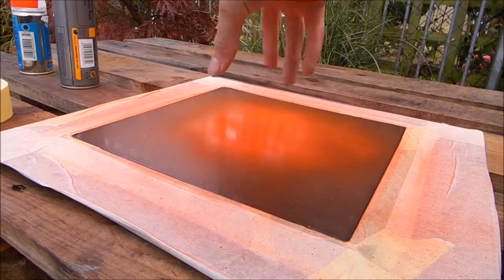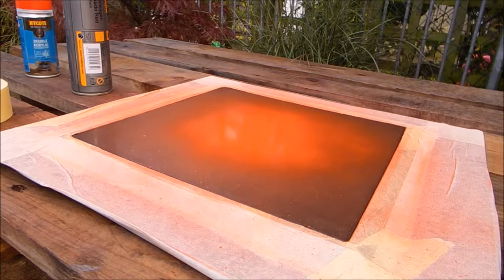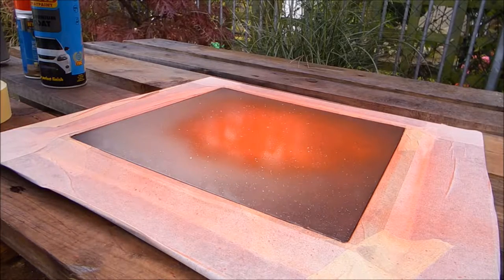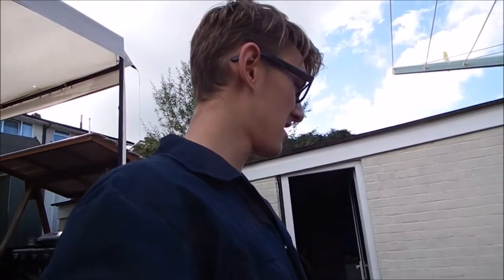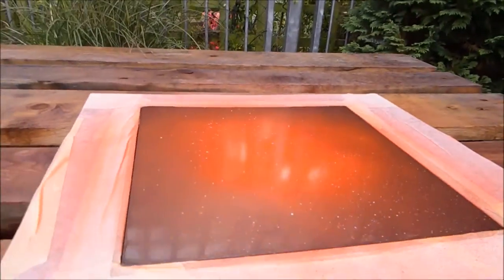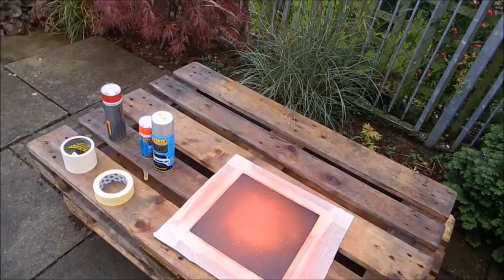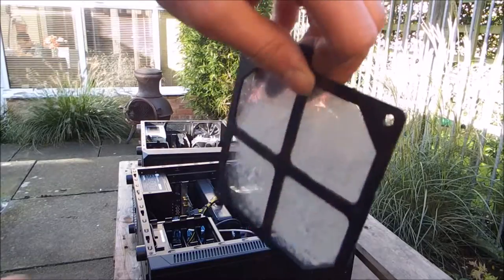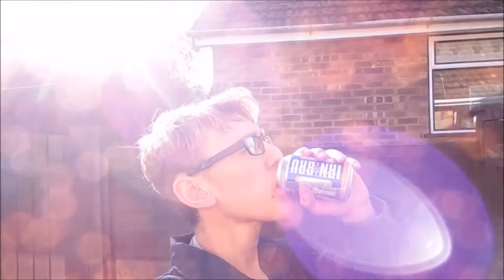Painting A World Of Tanks Logo On My PC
My PC specs:
Asus P8Z77-V LX motherboard (soon to be an Asus Sabertooth Z77)
Intel I7 3770 @ 3.7GHz (Turbos to 4.0GHz)
8GB 1600MHz RAM
1TB WD blue
120GB kingston ssd
64GB Sandisk ssd
Arctic freezer pro 13 limited edition
Cooler Master B600
A trusty Nvidia GTX660 SC 2GB (Soon to be 2 in SLI)
Corsair 100R
LG 21:9 Ultrawide 1080p moniter
sumvision spectrum 3-in-1 keyboard
X900-M mouse
Harman/Kardon speakers

No copyright infringements were intended.I used music from a source that provides for content creators to use without breaching copyright laws.